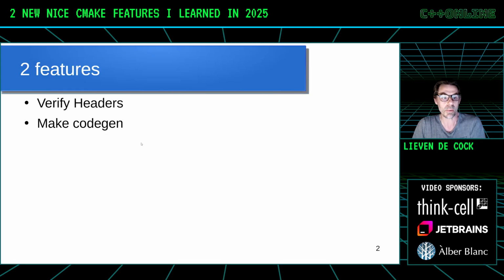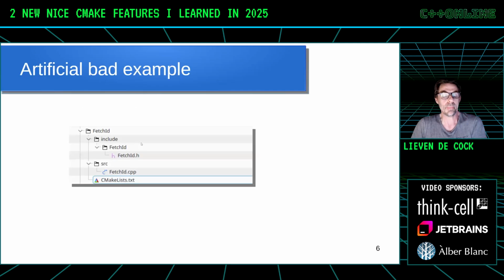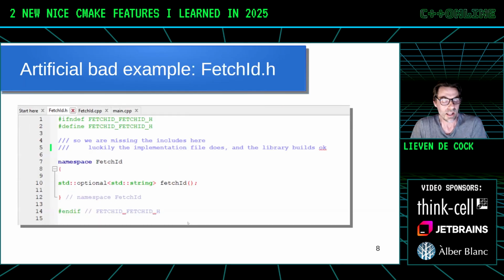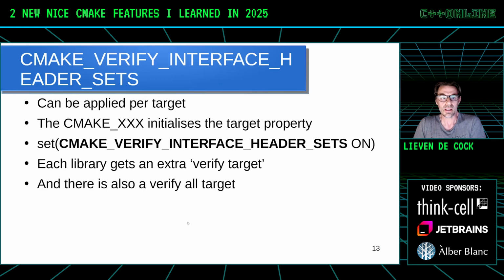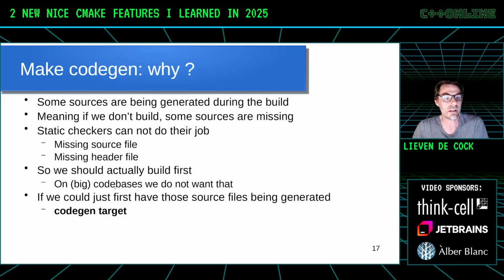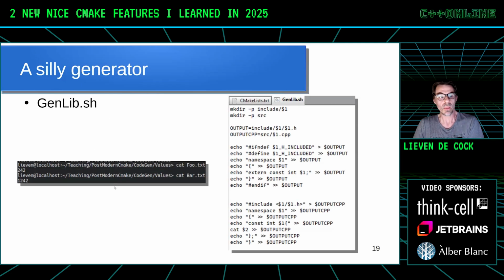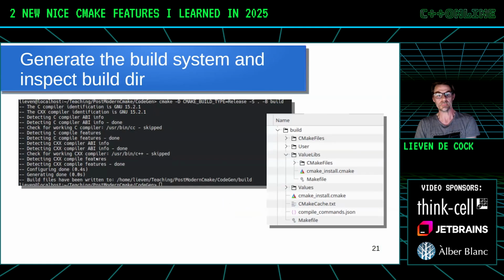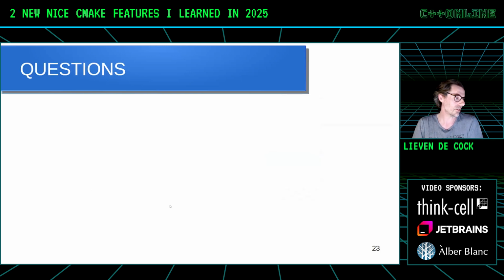2 CMake Features That'll Save Your C++ Build in 2026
Lightning Talk: 2 New Nice CMake Features I Learned in 2025 - Lieven de Cock - C++Online 2026

Verify headers and make codegen

Lieven de Cock

Lieven is a passionate software developer, architect, team lead, manager, coach, with 30 years of experience. He is passionate about C++, software craftsmanship, and clean code. His career started in the text-to-speech domain and then moved to video recognition technology for traffic environments. During the last 15 years he is active in the satellite communication industry. Lieven also contributes to several open source projects and is the lead developer of the open source IDE Code::Blocks. He is also the lead coach of the Coderdojo division in Ghent, Belgium where he lives. A major focus is on sharing knowledge on C++, coaching people to grow in C++, and maintaining and raising the bar on quality. There is an ever growing record collection, always crying for attention to be put on the turn-tables, and many evenings are marked in the agenda for visiting life concerts. If in presented code snippets the number 242 might pop-up, this is no coincidence, paying tribute to Front 242.